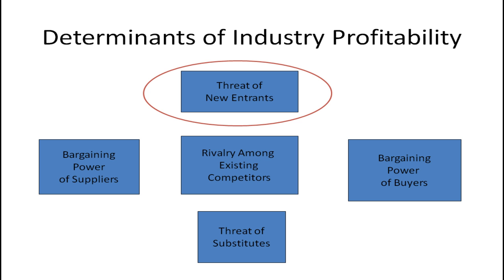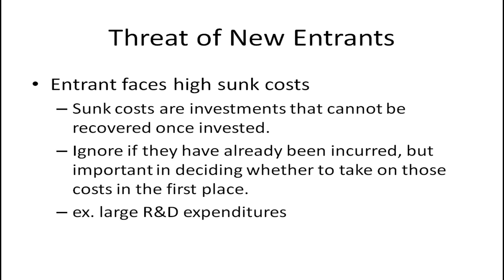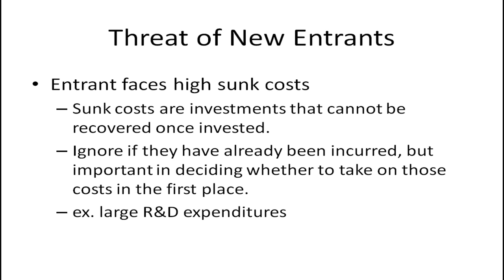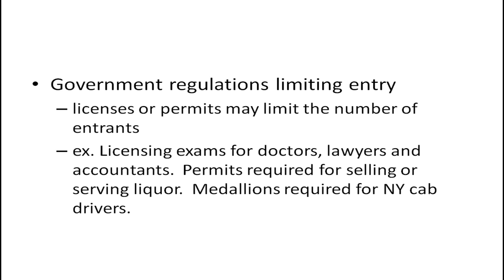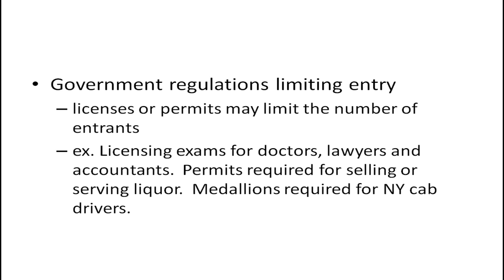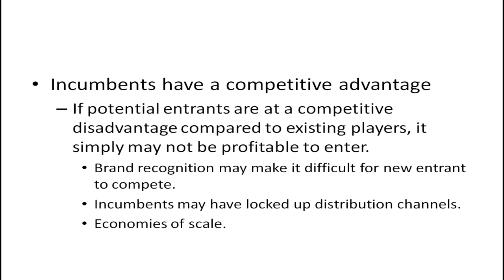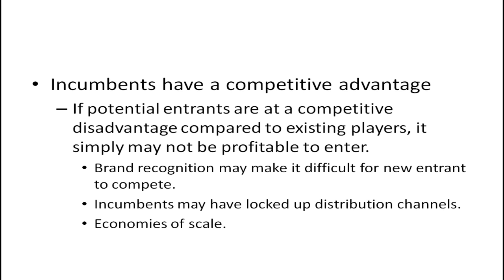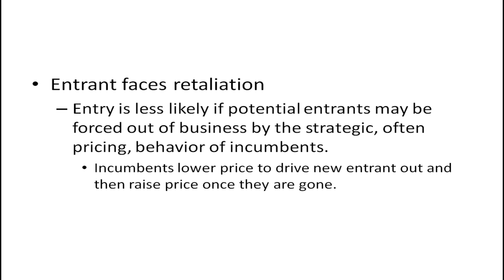Porter's Five Forces Model - Threat of New Entrants